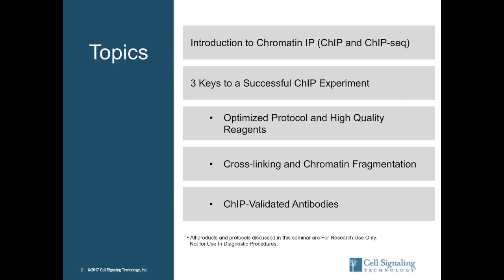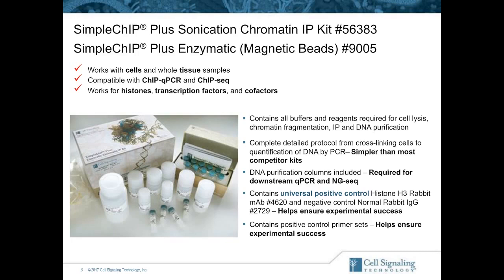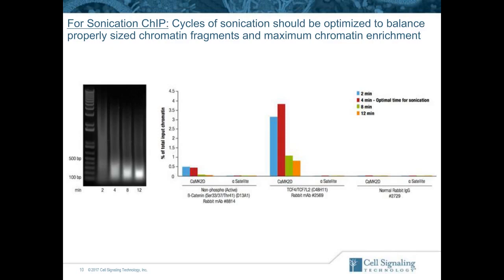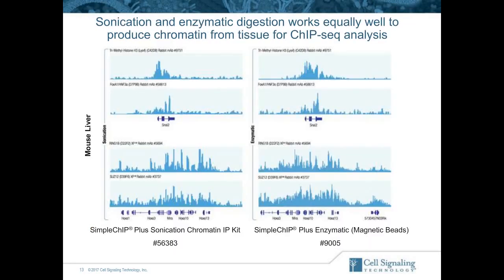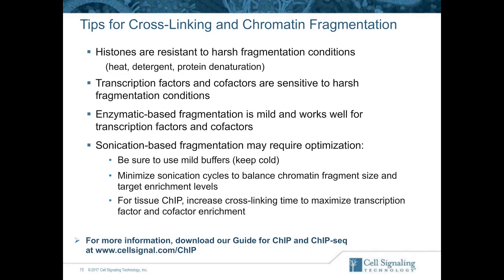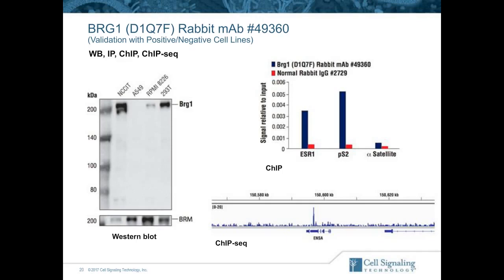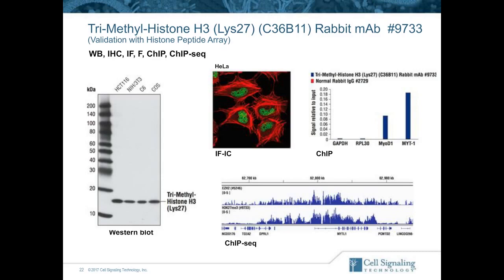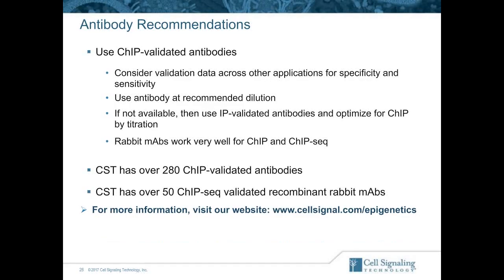Your Guide to a Successful ChIP Assay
This presentation gives an overview of the chromatin immunoprecipitation (ChIP) technique and three keys to experimental success: optimized protocol & quality reagents, chromatin crosslinking & fragmentation, and validation. Presented by Christopher Fry, PhD